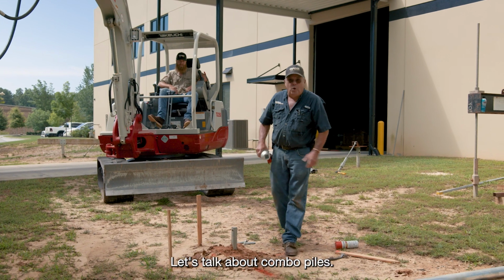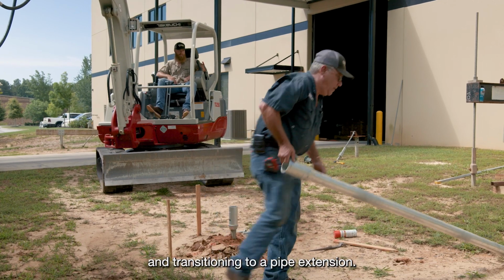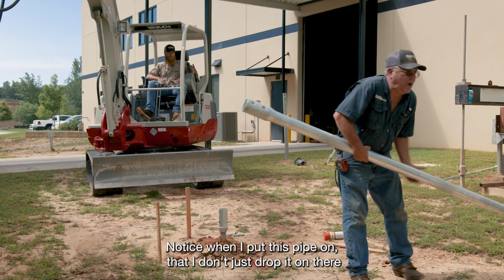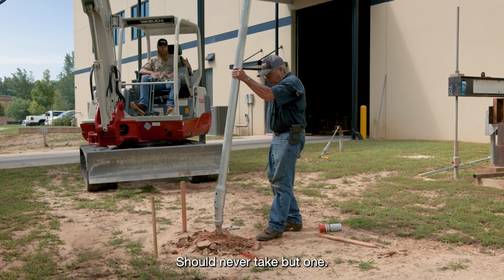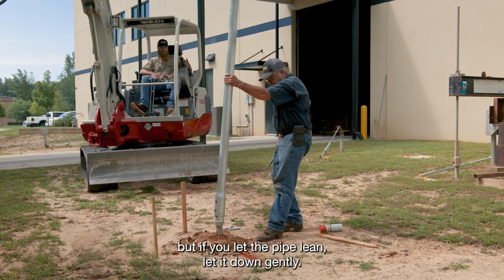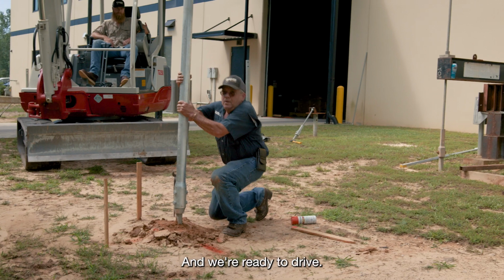Benefits Of A Combo Helical Pile & How To Install A Pipe Extension Onto A Square Bar Lead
Sometimes you need the best of a square bar lead section and a pipe shaft extension to get the best out of a Helical Pile foundation. Kitch covers the benefits you get with having a combo helical pile and how to connect a pipe extension to your square bar lead section. for more deep foundation tips.